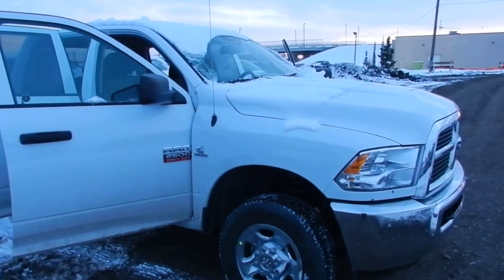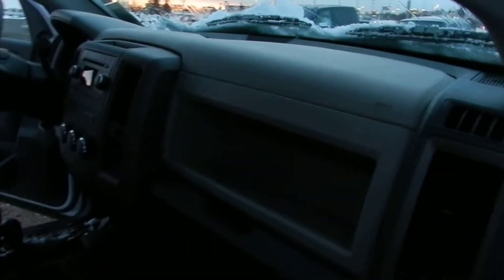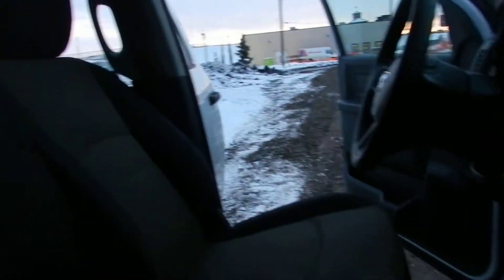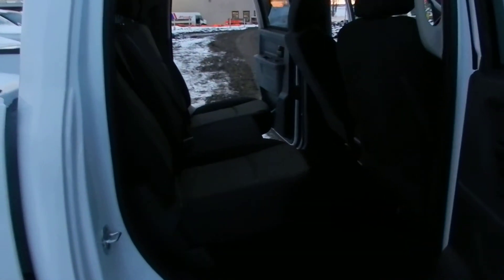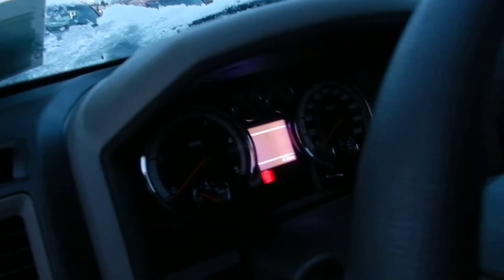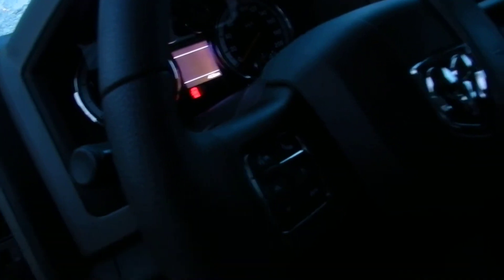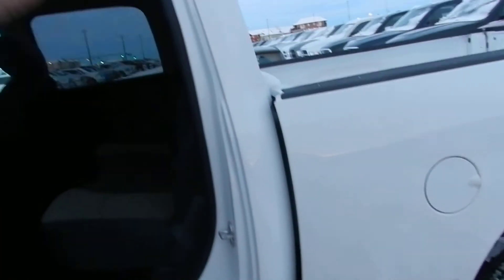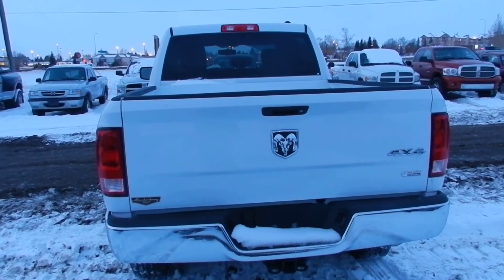Dodge Ram 2500 | Edmonton Dodge Dealer | Londonderry Dodge